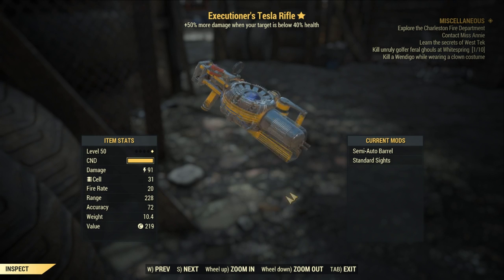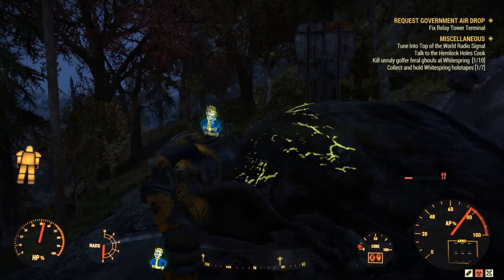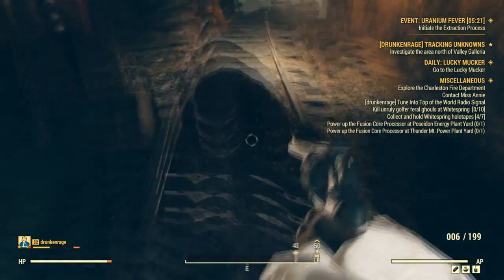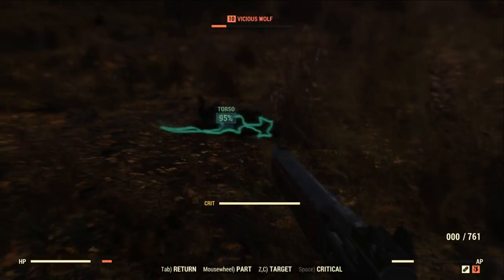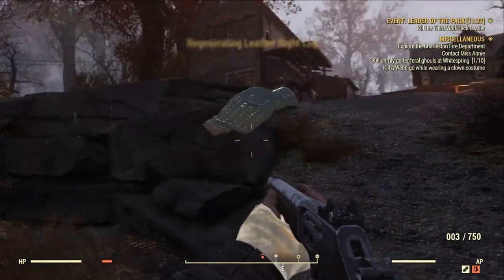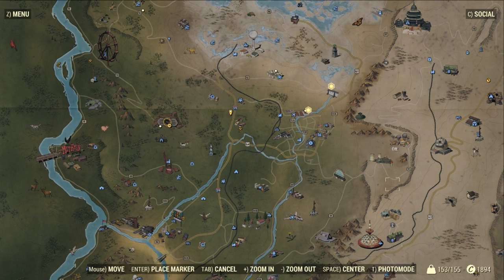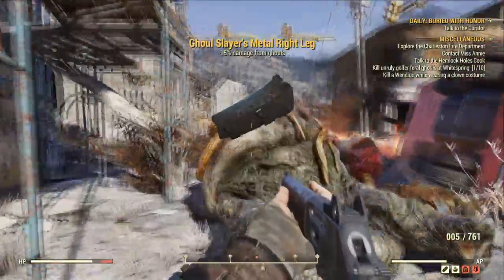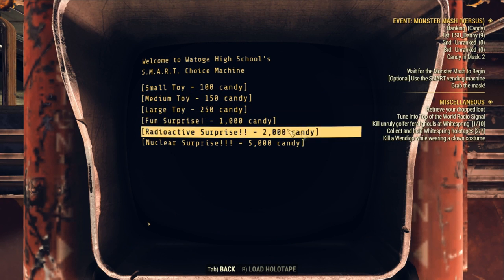Fallout 76 - Top 6 BEST Legendary Weapons & Armor Farming Locations!